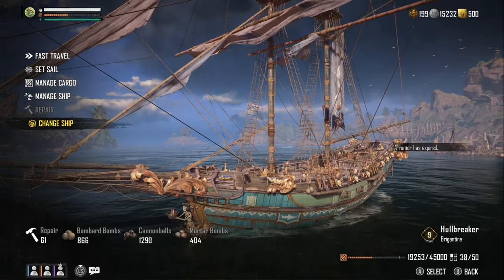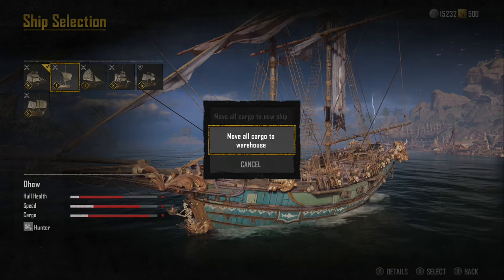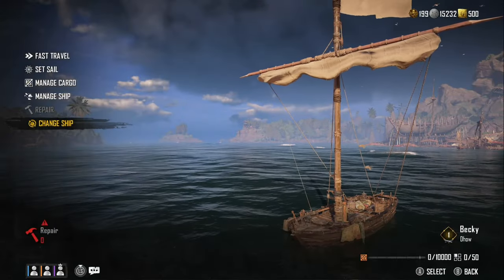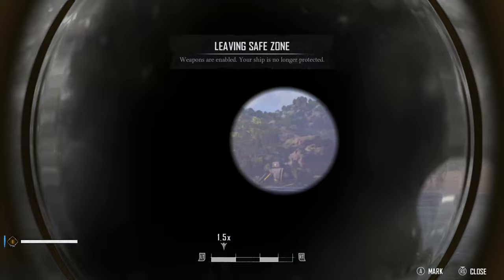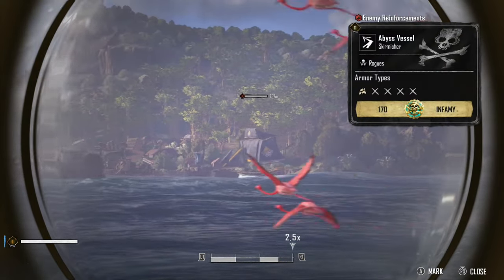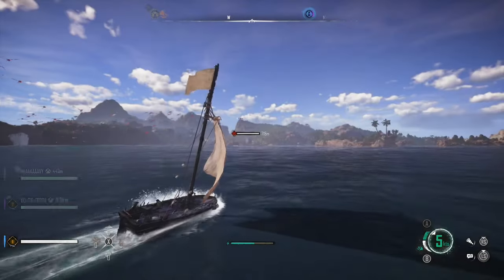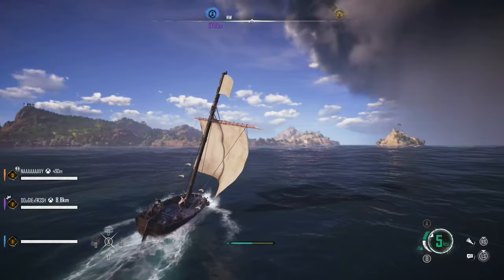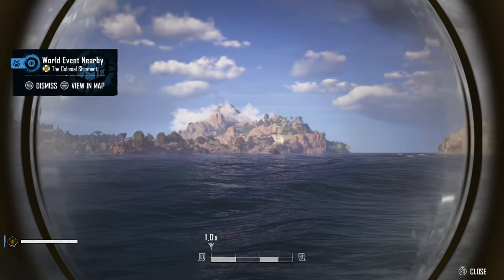Skull and Bones - PORCUPINE Achievement/Trophy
Hit enemy ships with a spear 100 times.